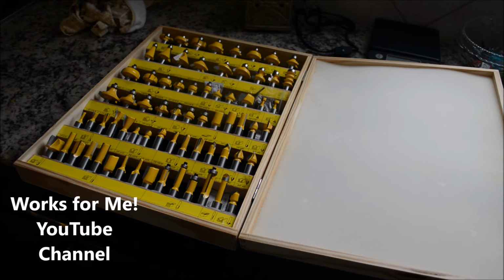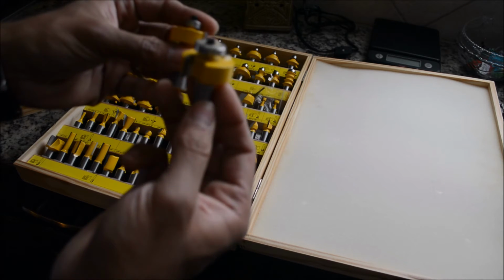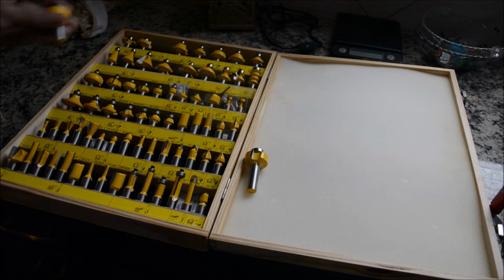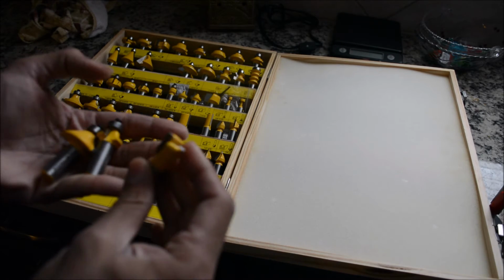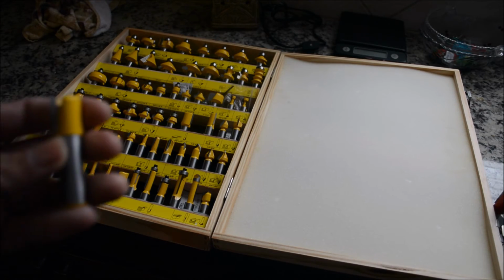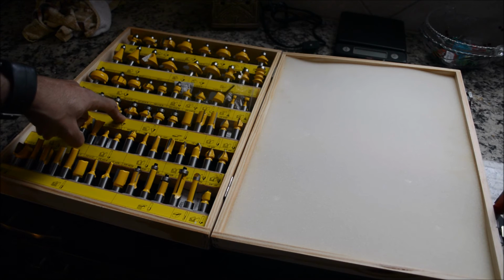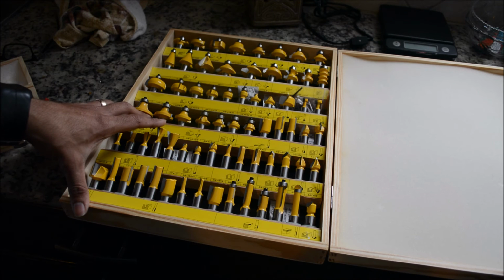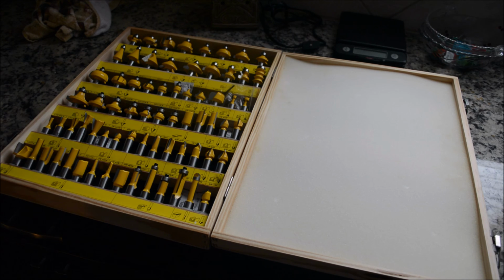Yonico 17702 70 Router Bits Full Review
1/2" Shank router bits